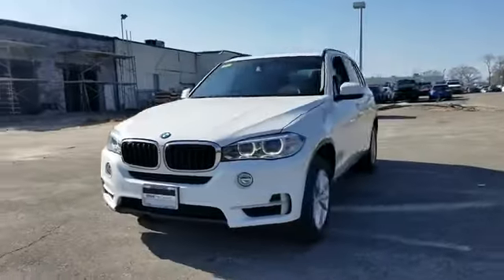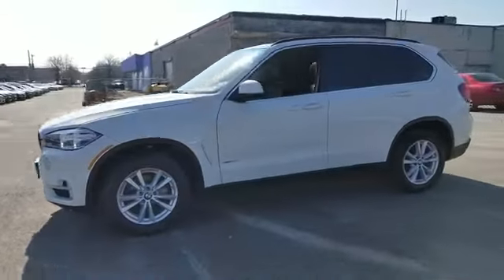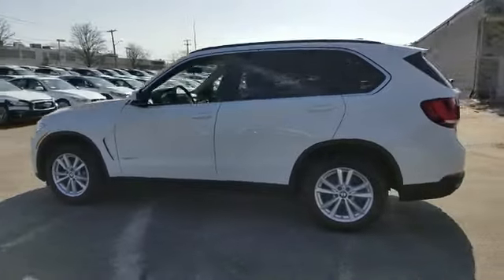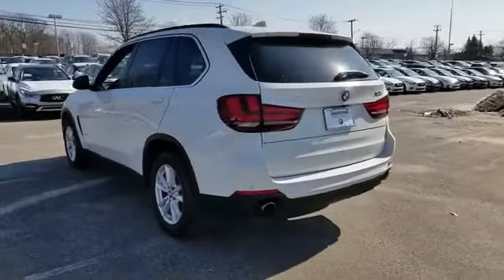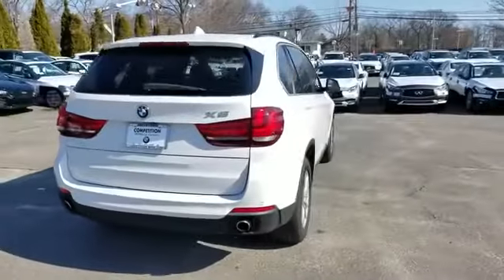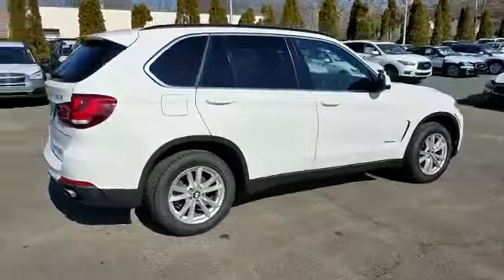2015 BMW X5 xDrive35i Huntington, Dix Hills, Commack, Melville, Smithtown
2015 BMW X5 xDrive35i Huntington, Dix Hills, Commack, Melville, Smithtown CARFAX One-Owner. Clean CARFAX. Certified. BMW Certified Pre-Owned Details: * Roadside Assistance * Warranty Deductible: $0 * Transferable Warranty * Vehicle History * Multipoint Point Inspection * 1 year/Unlimited miles beginning after new car warranty expires or from certified purchase date27/18 Highway/City MPGReviews: * Potent and efficient engines; luxurious and comfortable interior; huge list of features; steadfast high-speed stability. Source: Edmunds * From its sleek lines to its sporty athletic stance the BMW X5 demands attention. The X5's aggressive air intakes direct more air to the engine for increased power, centrally positioned fog lights and Xenon Adaptive Headlights with LED Daytime Running Lights distinguish the vehicle's front facia. A matte aluminum finish along with front and rear underside protective cladding, allow the X5 to navigate unpaved roads as easily as tarmac. The long wheelbase and short overhangs at the front and rear, muscular hood and square-shape flared wheel arches, contoured flanks and L-shape rear taillights featuring LED technology all add to the design. With the addition of sumptuous interior materials, the X5 truly becomes a sanctuary of unrivaled comfort and taste. Lower the split-folding rear seats to create up to 66cu. ft. of cargo space or, when equipped with third-row seats for two, the driver can share the journey with up to six passengers. Other features include available panoramic glass moonroof and rear seat DVD player with 8 inch screen. With a single twin-scroll turbocharger the xDrive35i will perform 300hp and 300 lb-ft of torque. Generating 413lb. ft. of torque with 255hp, an inline-six Advanced Diesel engine is available on the xDrive35d. A 4.8L V8 engine yields 445hp and 479 lb-ft of torque on the xDrive50i. The M Power V8 Turbo comes from the M performance division giving the X5 M an impressive 555hp. With BMW Assist, you have an emergency switchboard, navigation system, and information service, all in one on an integrated touchscreen. A premium Harman Kardon system puts the power of 11 speakers at your disposal. Using BMW Apps you can extend the communication and entertainment of your X5 with tailor-made applications. Source: The Manufacturer Summary * Powerful and fuel-efficient engines; engaging handling; upscale interior; hatchback-style utility. Source: Edmunds